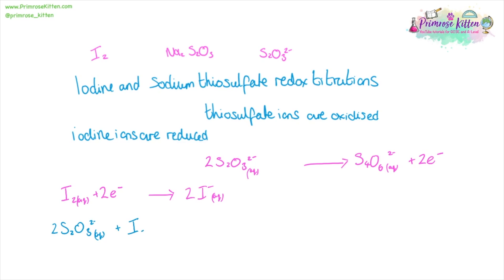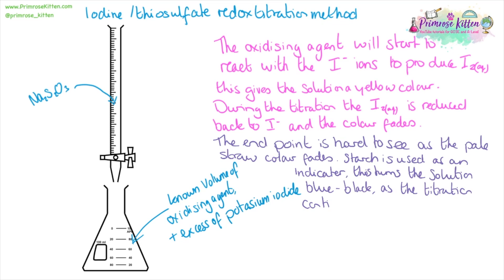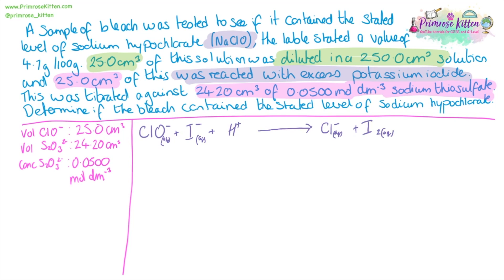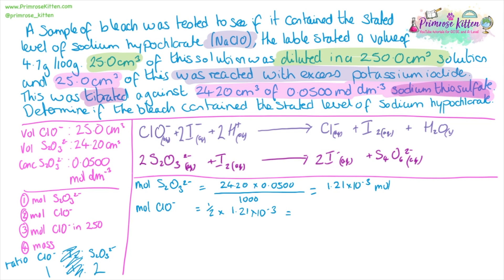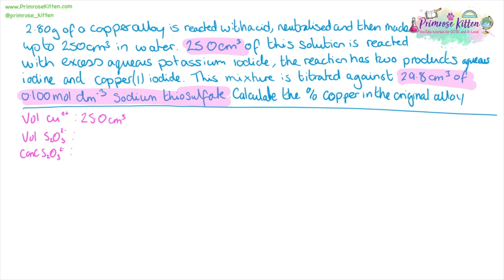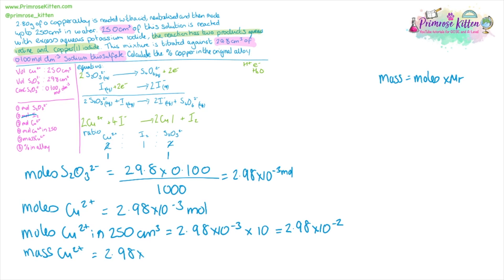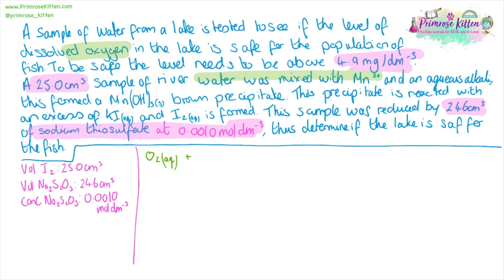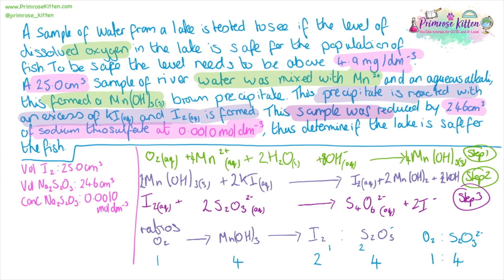Iodine and sodium thiosulfate redox titration calculations | A-Level Chemistry